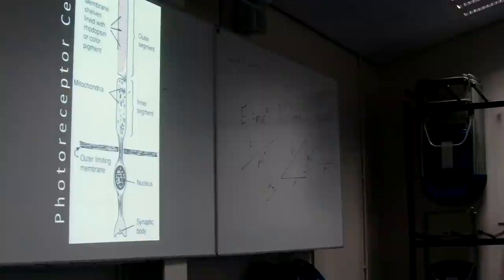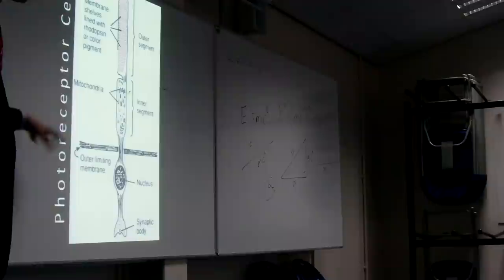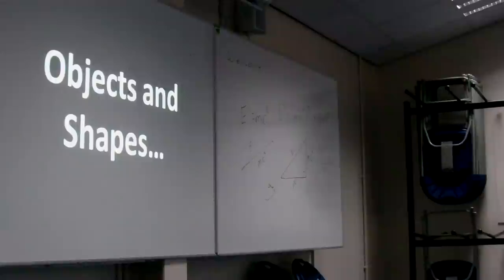Lecture II - Closed Eye Visualisations - Daniel Kowalski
Daniel Kowalski presents a lecture on closed eye visualisations and hallucinations. Take a trip yourself and see visual noise as you close your eyes... but don't go near LSD fairy territory!